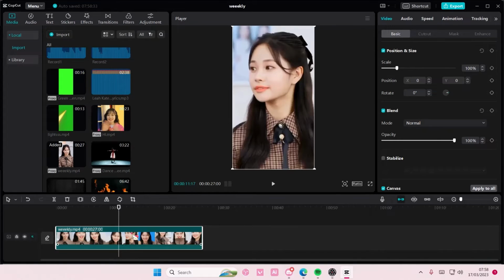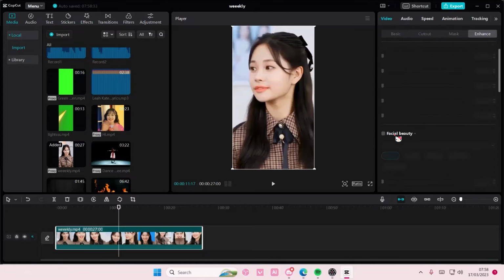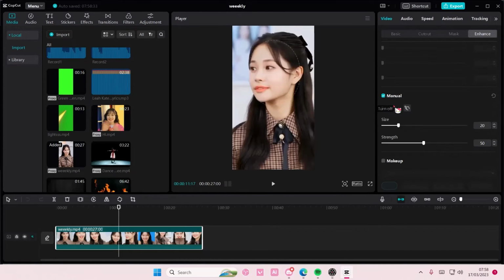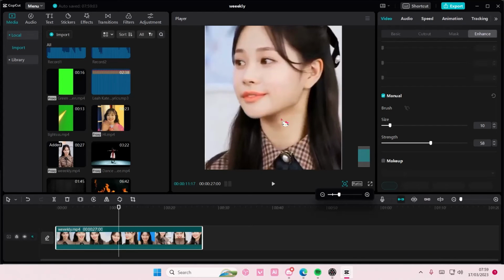How You Can Manually Retouch Your Face Using Photoshop Like Liquify Brush In CapCut PC?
Retouch your face on CapCut PC by watching this video.